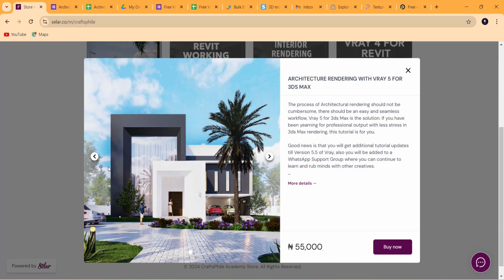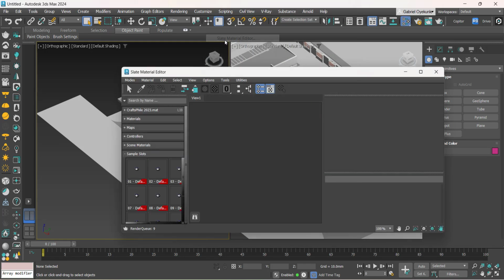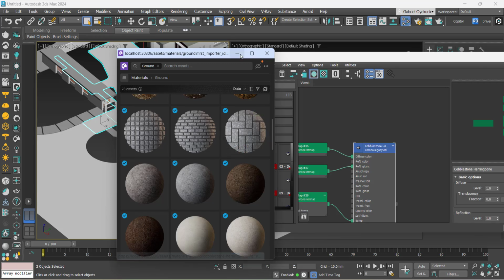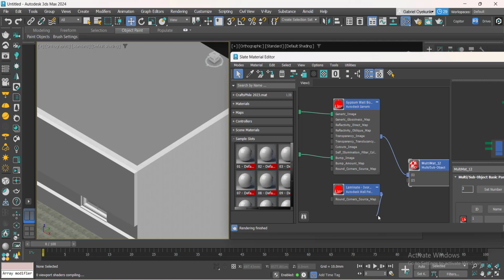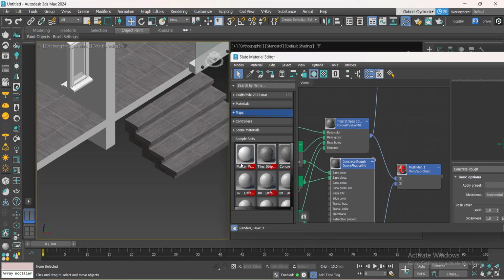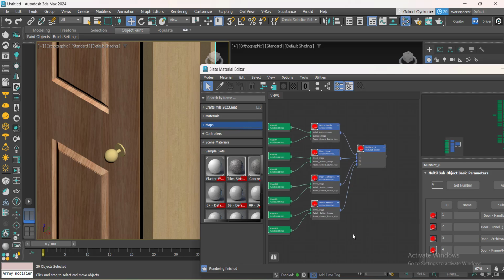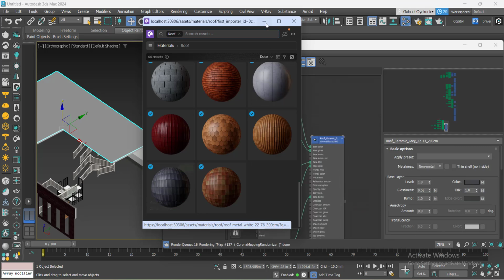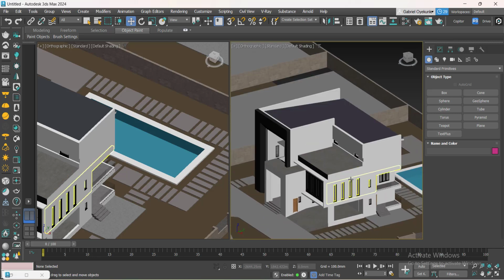Beginners Guide to Corona 02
In this second part of our tutorial series, you’ll dive into working with materials and get hands-on experience with Chaos Cosmos for Corona Renderer.

Whether you’re new to architectural visualization or looking to sharpen your skills, this step-by-step guide will help you become more confident with material creation and application.